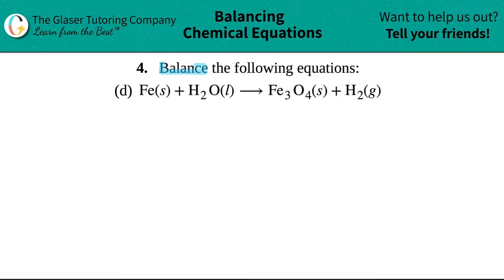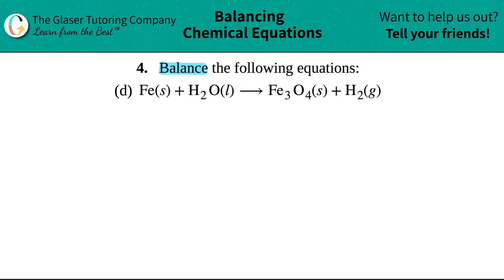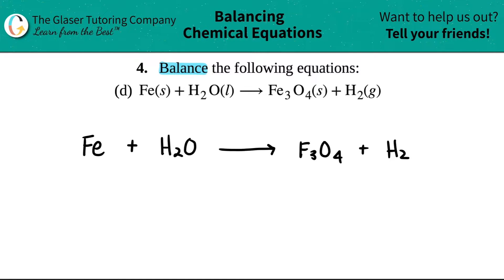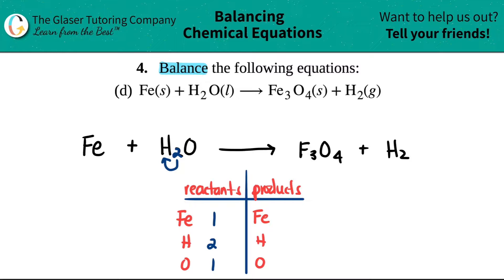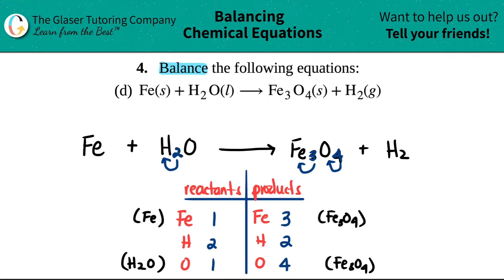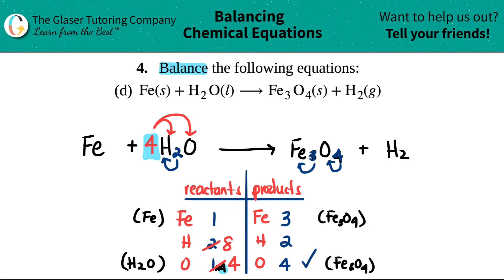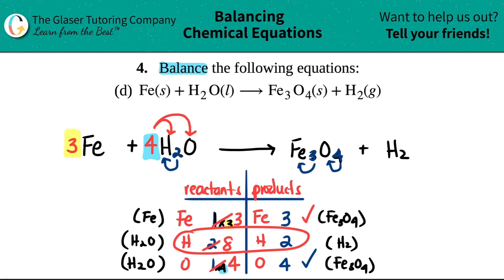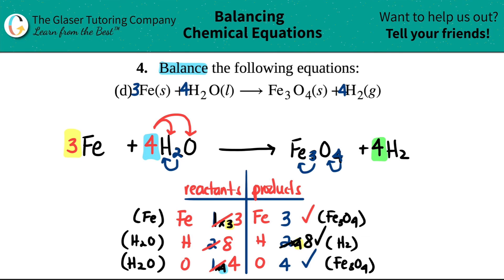4.4d | Balance: Fe(s) + H2O(l) → Fe3O4(s) + H2(g)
Balance the following equations:
Fe(s) + H2O(l) → Fe3O4(s) + H2(g)